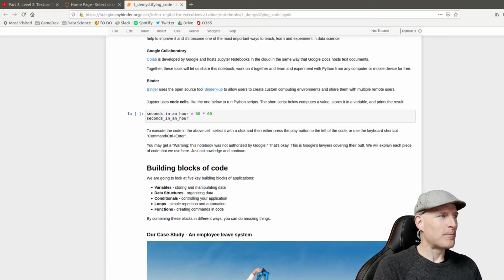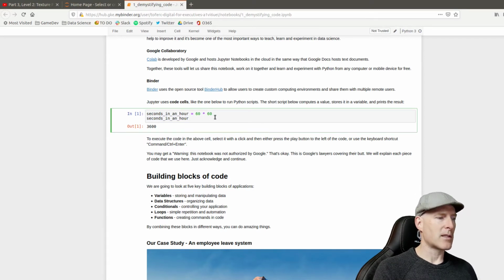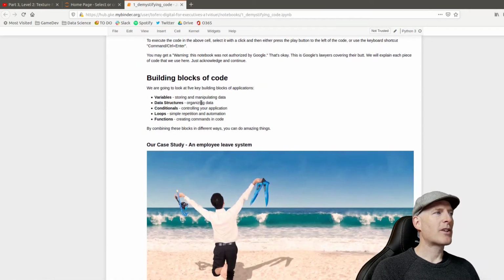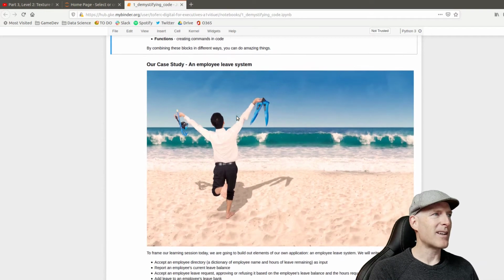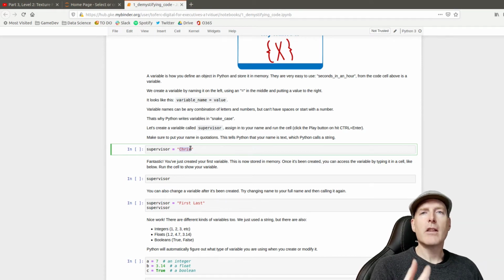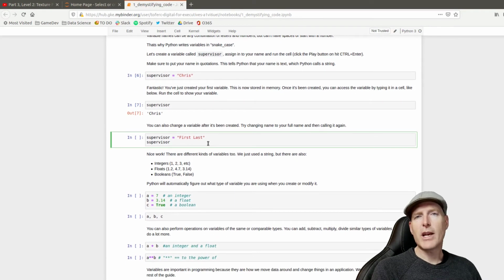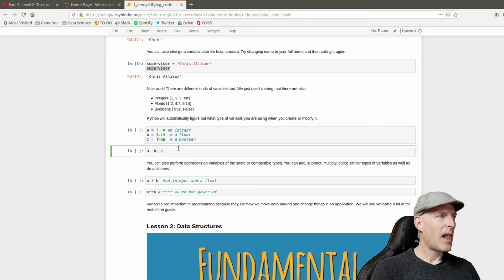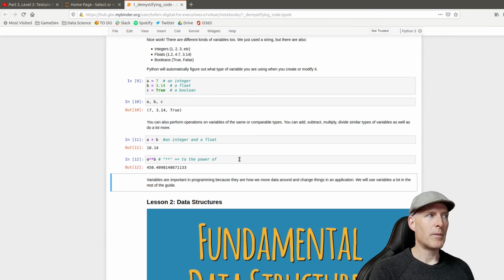Guide to Digital - Episode 2: Our Learning Project & Variables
The core idea is that by putting some basic programming into practice, you can learn a lot about how modern applications work and consequently, how the world and your business work.

Episode 2 covers:
- the learning project that anchors the guide
- how to use Jupyter Notebooks to run code, experiment and explore
- variables, a primary building block of  programming in Python

Not an executive? Don't worry! We figure if it is simple enough for an executive to understand, it should also be good for pretty much anyone interested in understanding code.

Comments welcome below or on Twitter @ToferC